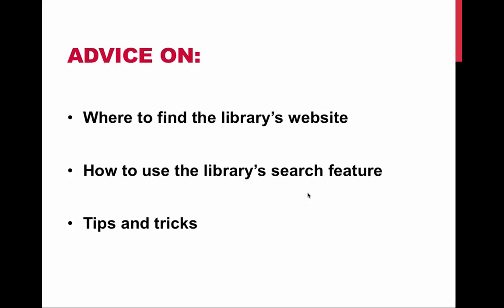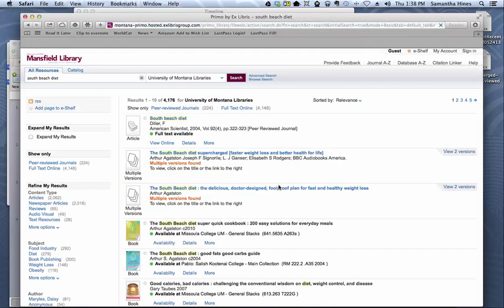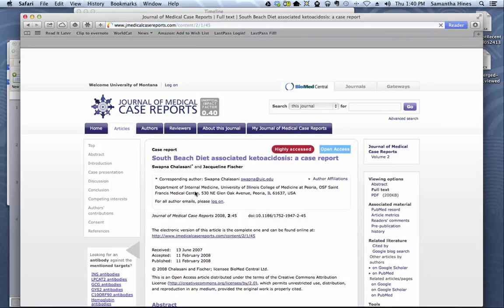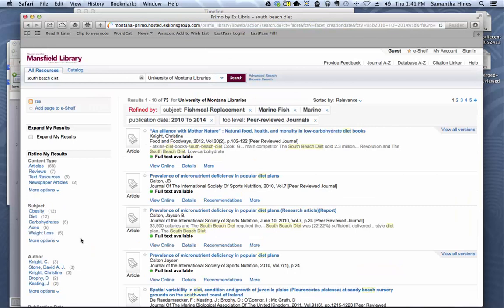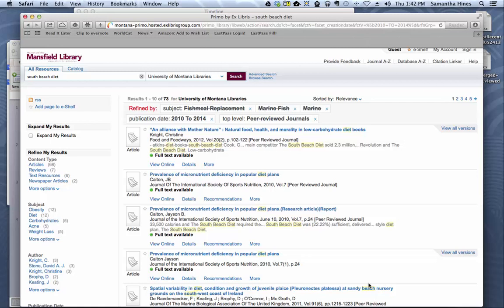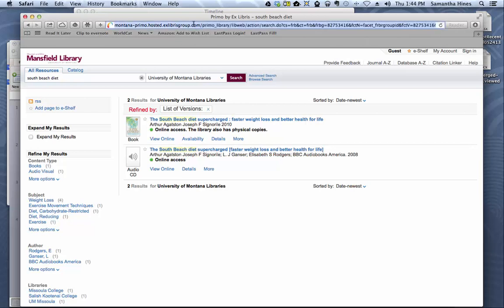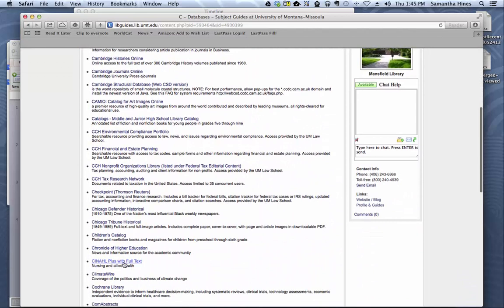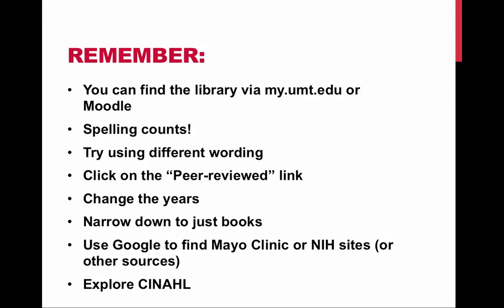Library Resources for NUTR221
Learn more about using the Missoula College Library's resources for your assignments in NUTR221